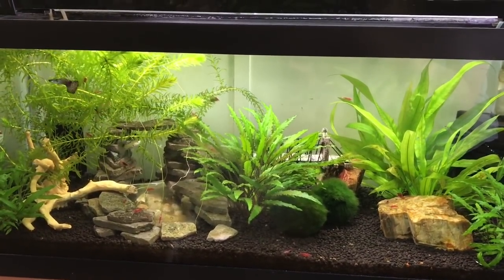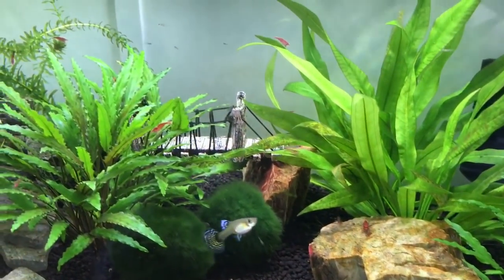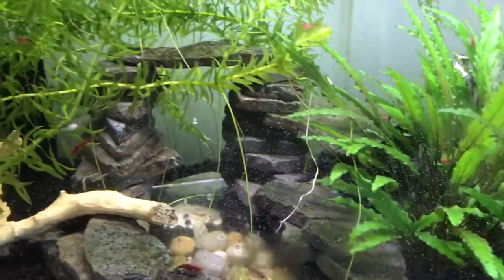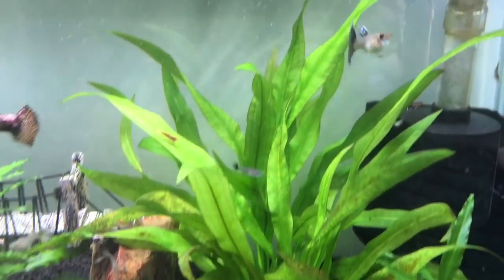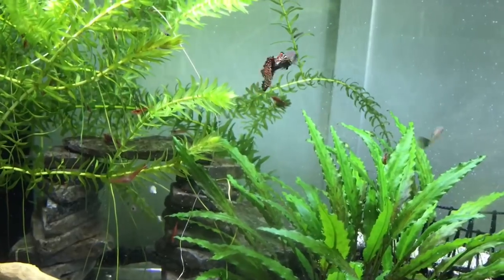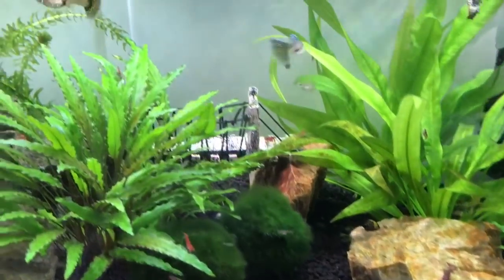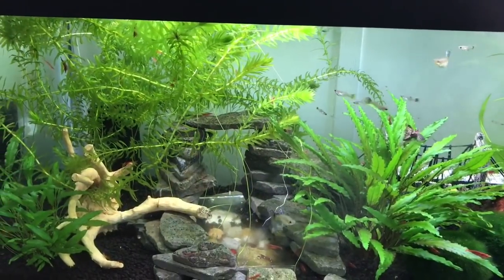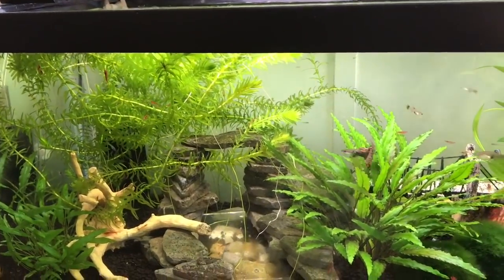2 Month old Guppy Fry and Feeding Them.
Our guppy fry our now 2 months old. We have so many fry at different stages. In the video I said I thought there were approximately 25 babies. Last night I count 33!  They all appear to be females guppies at this point. We also have over 100 red cherry shrimp in the tank. This breeding tank for profit is going well.

Underwater River. (paid link)
Water Conditioner. (paid link)
Moss Balls (paid link)
Substrate (paid link)